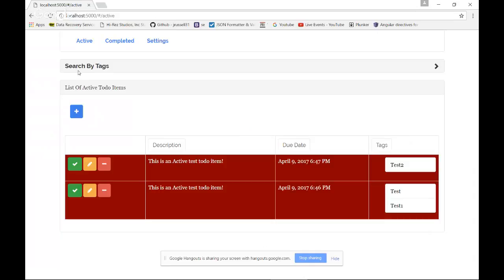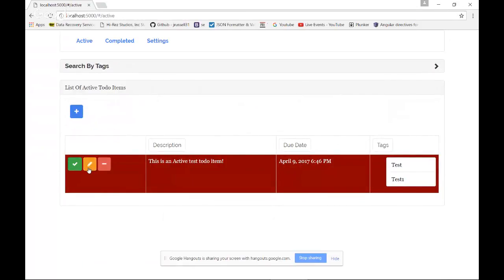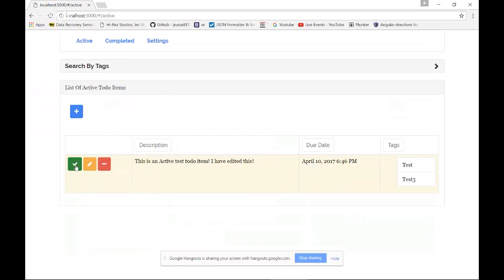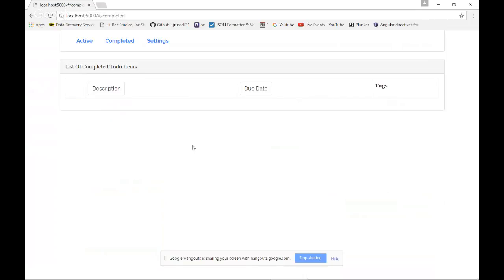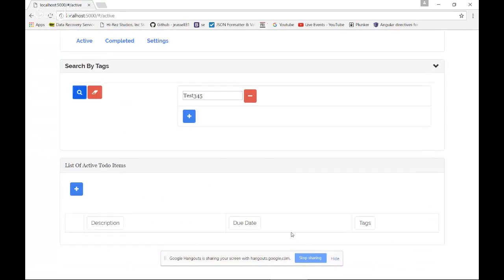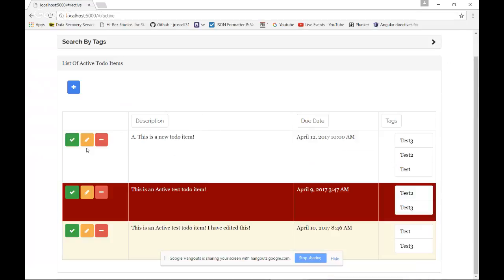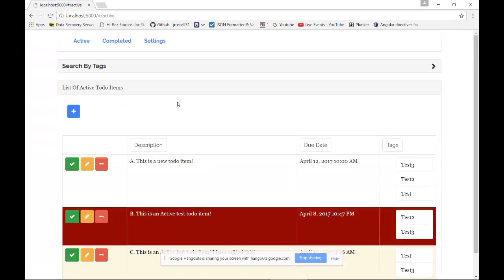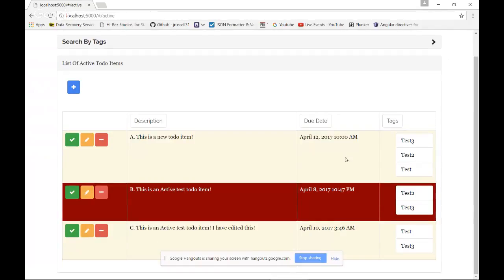Demo for Todo List App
This is my demo for the Todo List App